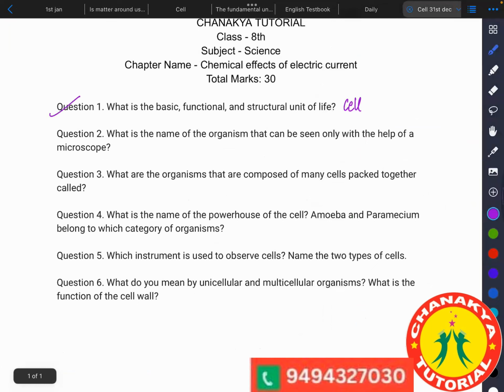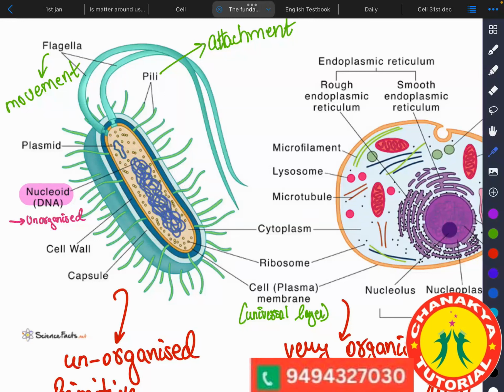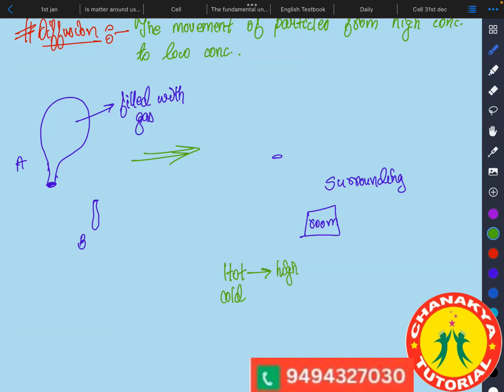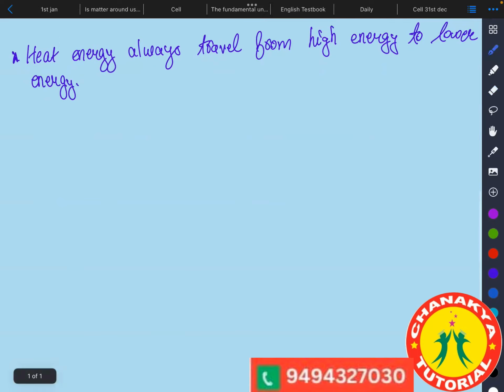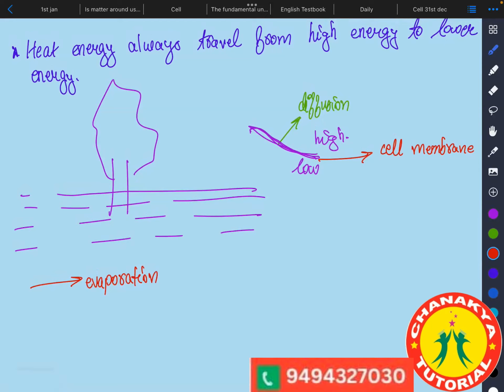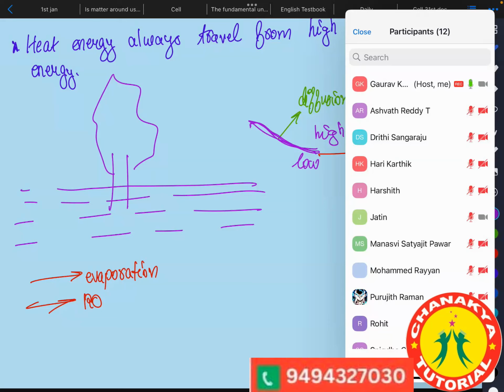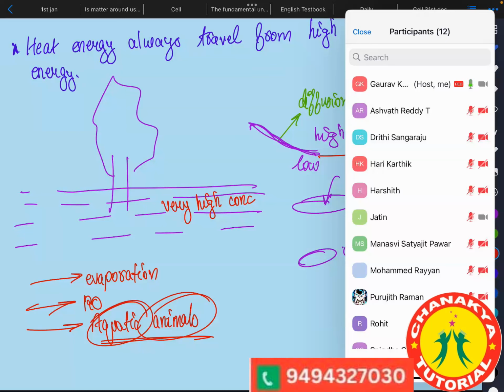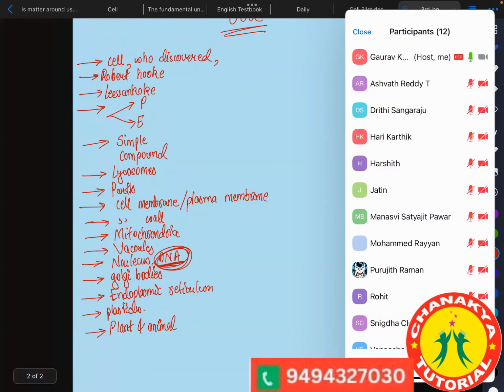Cell Class 8 L4